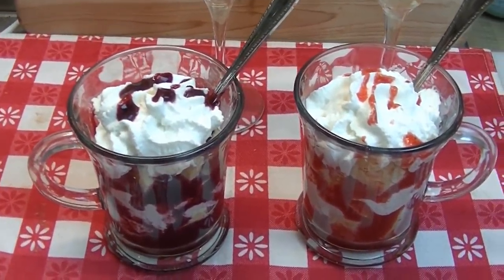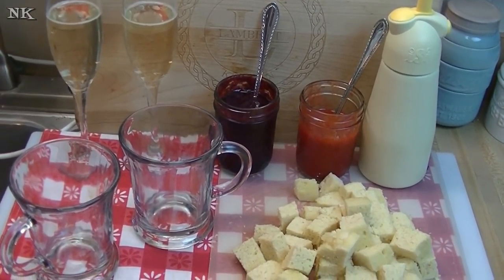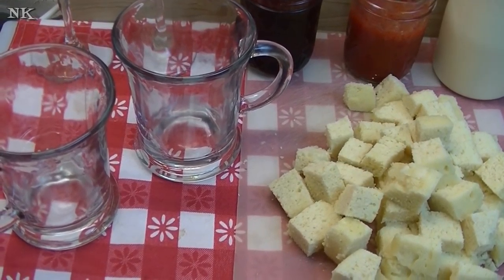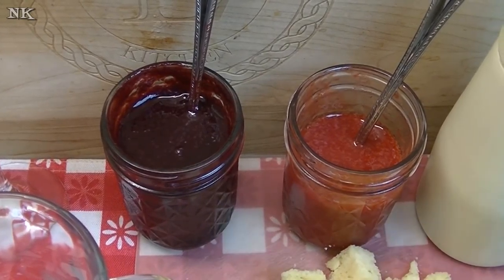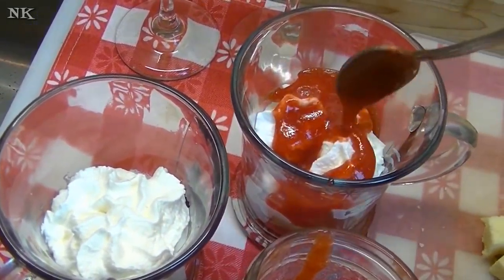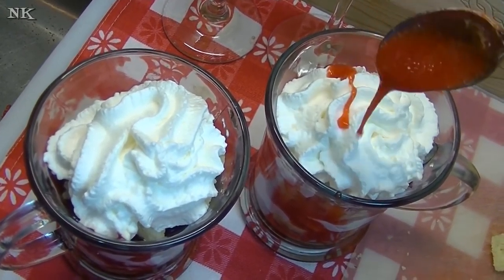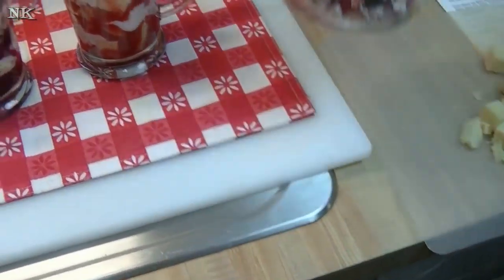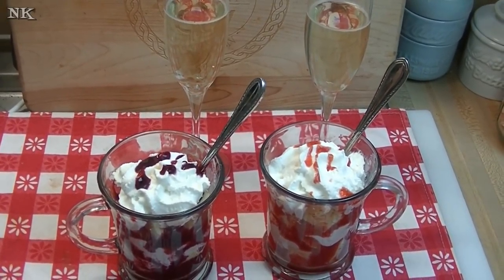Easy Layered Trifle in a Mug ~ Inspired Recipe~ Noreen's Kitchen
Go to iTunes to download the new Luke Bryan album Kill the Lights!
UMGN.US/LBKTL

Valentine's day is just around the corner and I just got the new Luke Bryan album "Kill the Lights"  So I thought it would be fun to do an inspired recipe just for the occasion!

Today I am sharing with you a recipe geared toward the quick and easy and this one if for the guys to surprise their ladies with anytime you want to curl up together and snuggle and enjoy each other's company.  Just like they say the way to a man's heart is through his stomach, the way to a woman's heart is by surprising her with lovely treats and knowing what she loves.  This one is sure to please.

This trifle can easily be made using ingredients you pick up at the store.  I used a white cake and some fruit puree' I had on hand, but you can easily use frozen sweetened berries or even jam if that is what works for you.  Layer the fruit along with the cake and some whipped cream or topping and you have a light and lovely dessert that you can share together.  Pour yourselves some wine and enjoy your time together!

Be sure to check out Luke Bryan's new album Kill the Lights!  It is full of great music that will make you happy!  There are a couple tracks that I have just become enamored with; To the Moon and Back and Love it Gone!  If you are a fan of Country music, you are going to enjoy this album!

I hope you will give this easy layered trifle in a mug a try and I hope you love it!

Happy Eating and Happy Listening!

***MAILING ADDRESS
Noreen's Kitchen